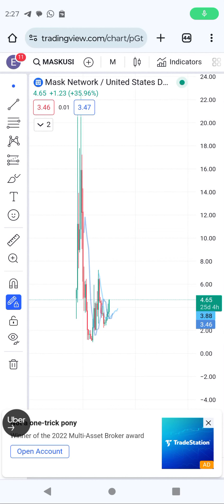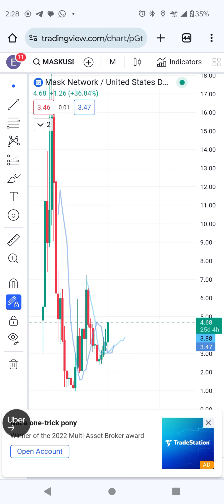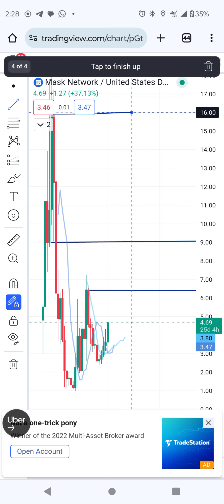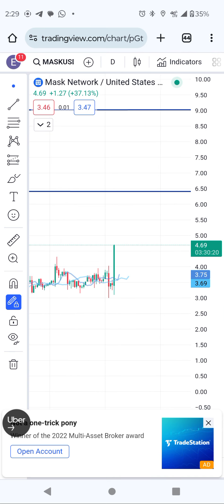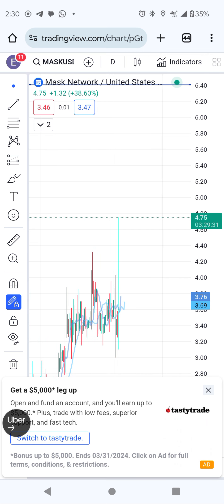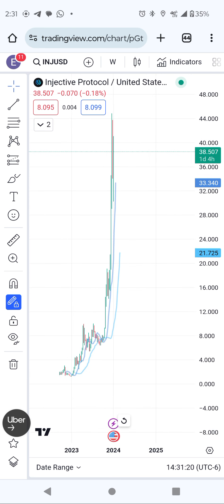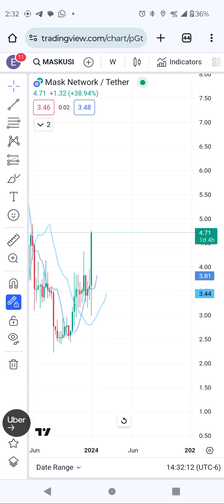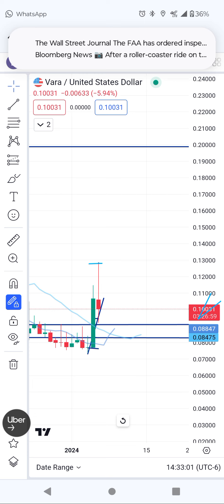masks coin to watch. masks technical analysis